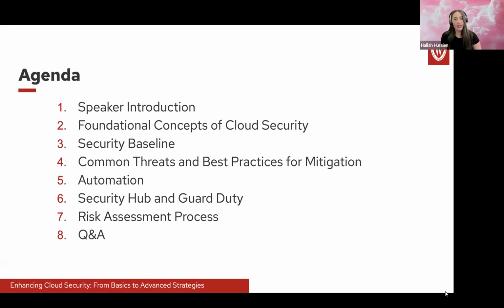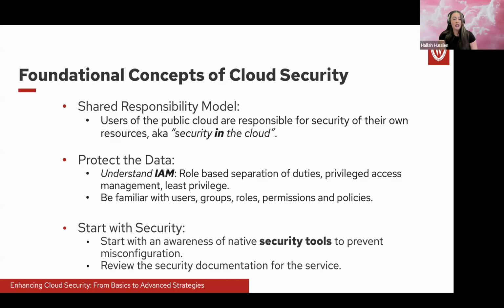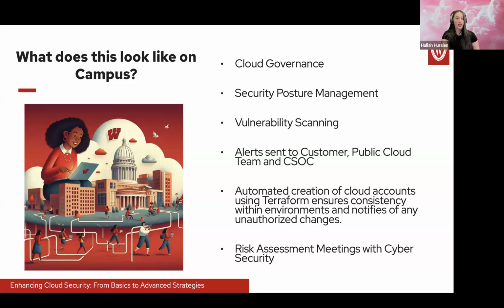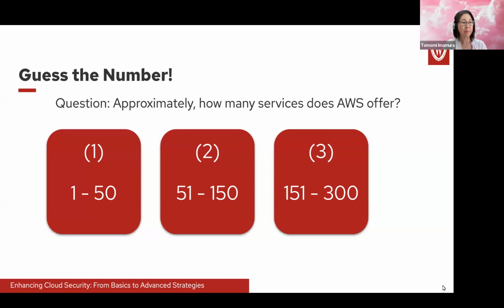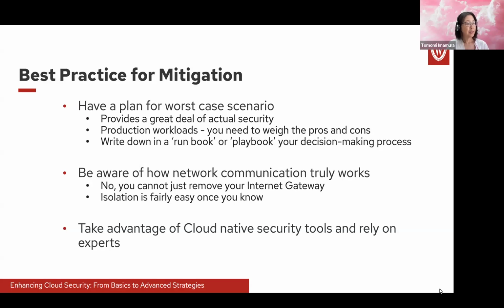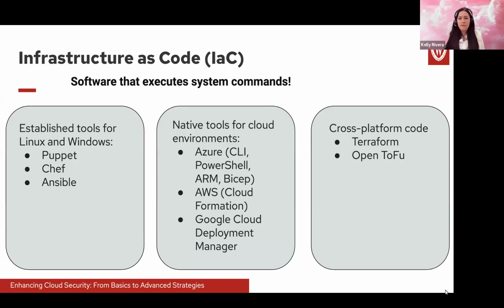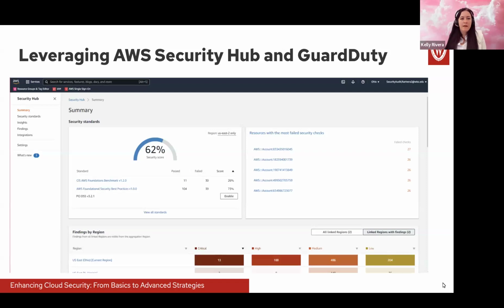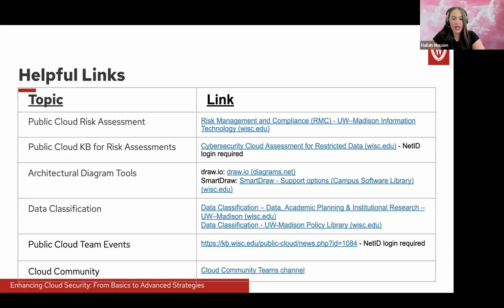Enhancing cloud security: From basics to advanced strategies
As more data, applications and business components move from on-premises environments to the cloud, it's crucial to understand and address the unique security challenges that arise. This session provides a concise overview of cloud security, starting from the basics and progressing to advanced topics. Attendees will gain a foundational understanding of cloud security principles and learn how to implement robust security measures in their cloud environments.

Attendees will:
* Learn the foundational concepts of cloud security, including common threats and best practices for mitigation
* Discover how to use automation for secure configuration in the cloud
* Explore AWS Security Hub and Guard Duty and learn how these tools provide valuable security insights and threat detection
* Understand the risk assessment process at UW Madison
* Recognize the importance of establishing security baselines in a cloud environment and learn how to implement them

Presenter: Tomomi Imamura